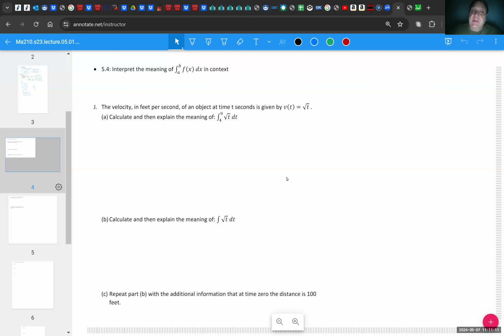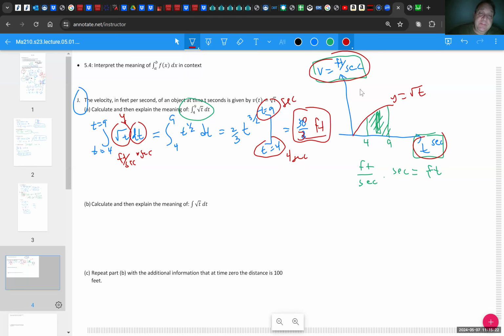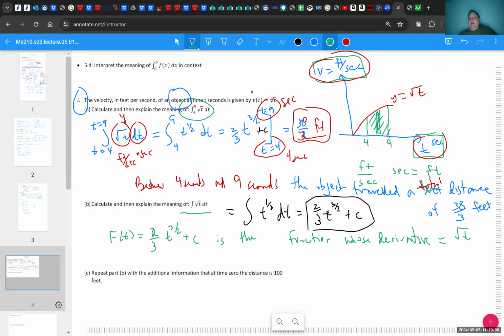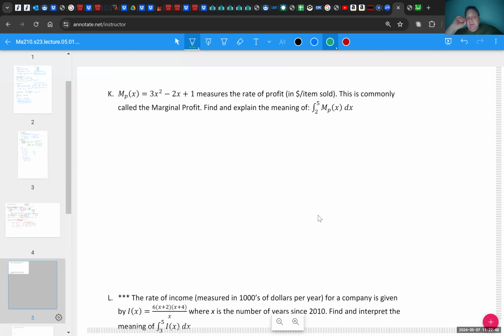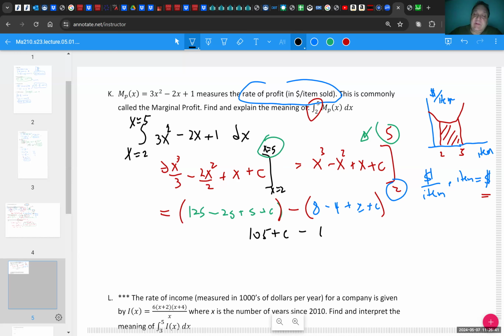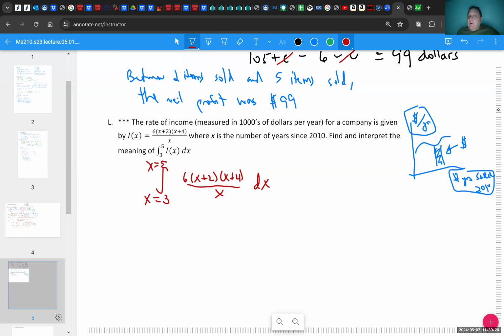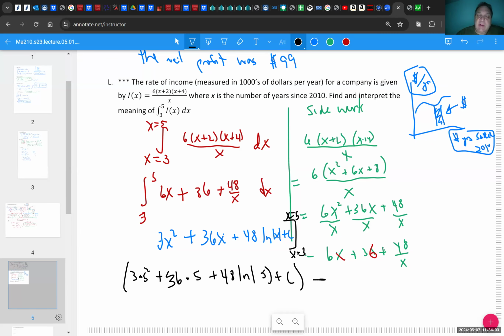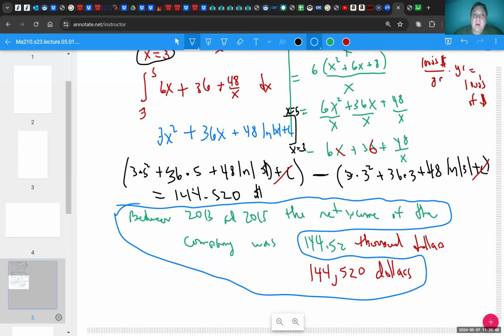Math 210 Lecture 5.4 (part 2)